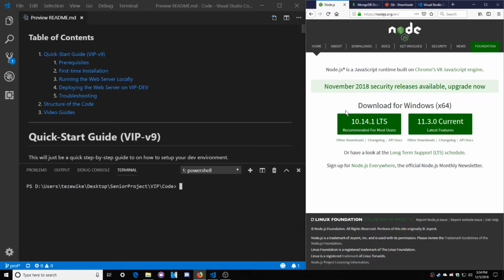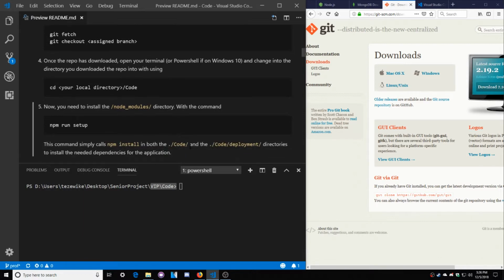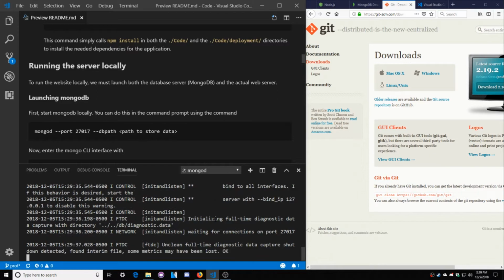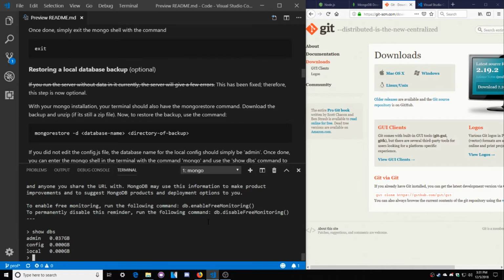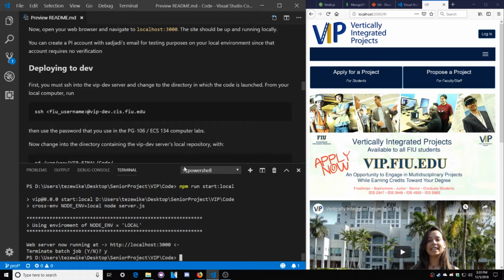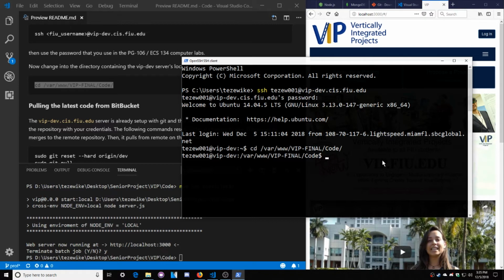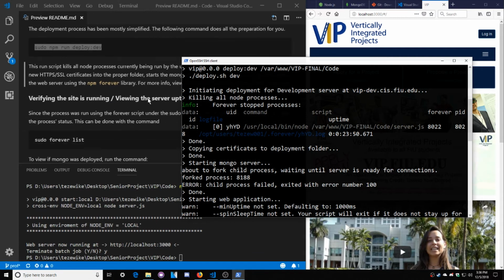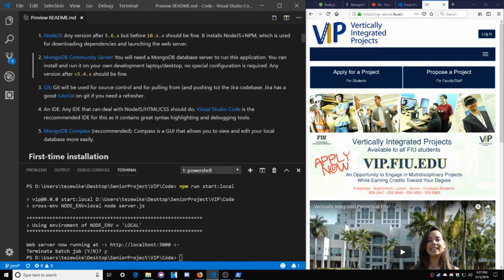FIU SCIS 2018 Fall VerticallyIntegratedProjects 9.0 Installation & Maintenance Guide Senior Project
Here we go over:

1. Software needed to be installed to run the server.
2. Setting up a local testing server
3. Deploying the code to the development and production servers.